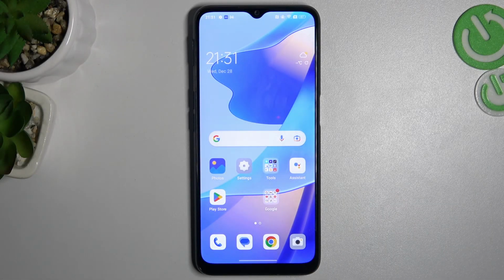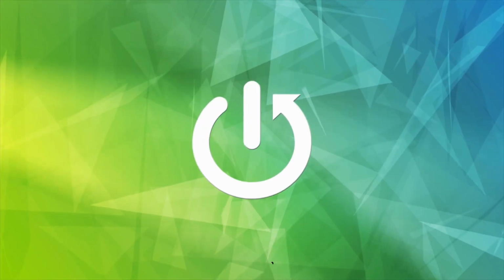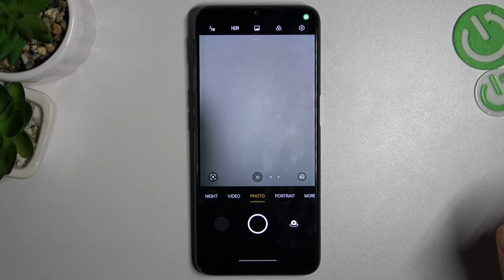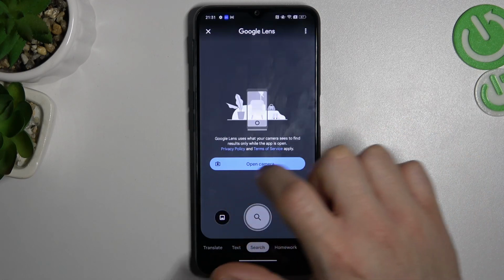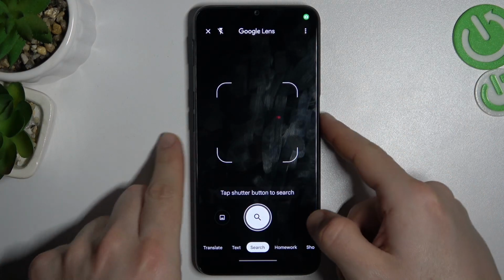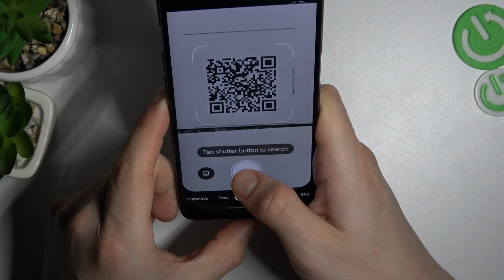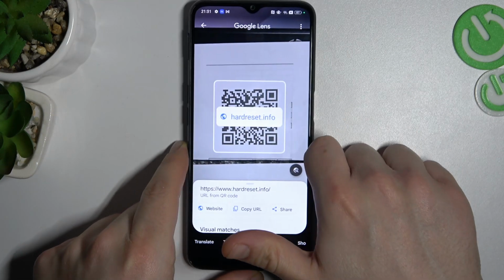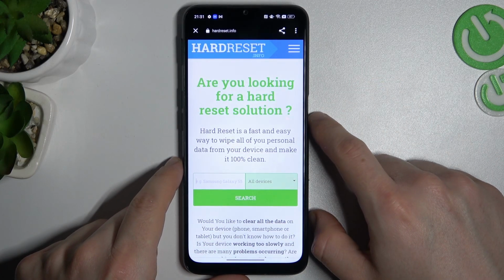How to Scan QR Code on OPPO A16s? - Activate QR Scanner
If you’re wondering how to scan QR codes with your OPPO A16s, then here we come with help! You will be able to use the camera to scan QR codes without having to download third-party apps, thanks to this tutorial! Using the camera instead of downloading third-party apps will allow you to scan QR codes efficiently. Follow all the steps shown to successfully scan QR codes.

How do scan a QR Code with OPPO A16s?
How to enable QR Scanning in OPPO A16s?
How to activate the QR Codes Scanner in OPPO A16s?
How to scan QR with OPPO A16s?